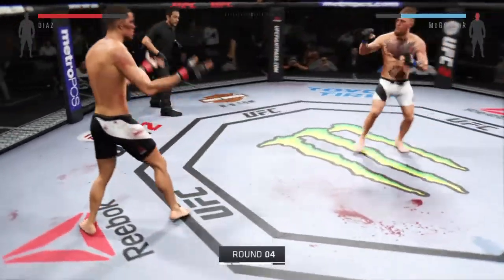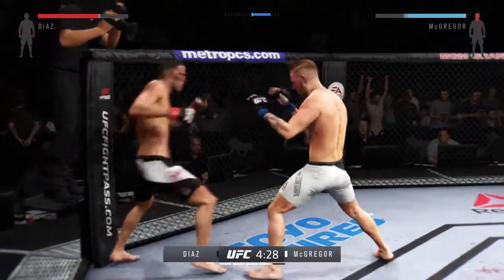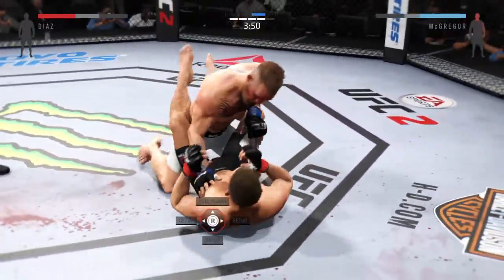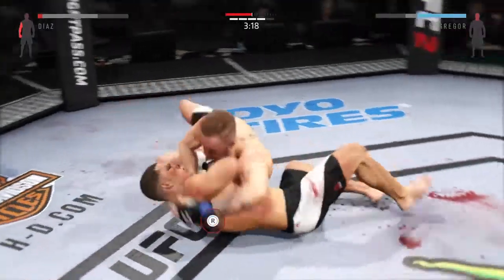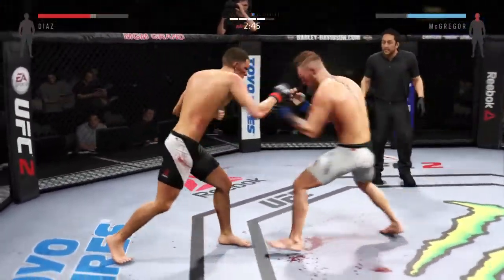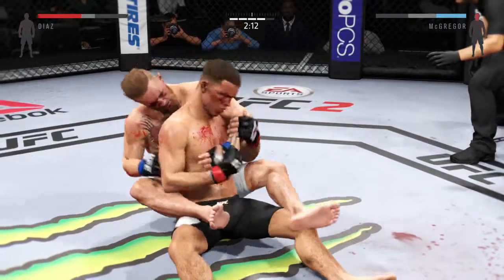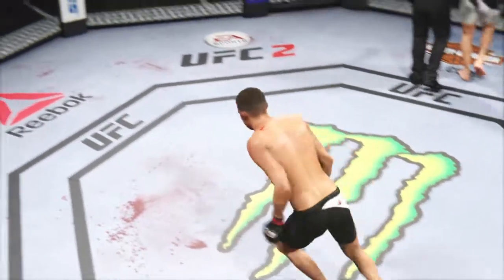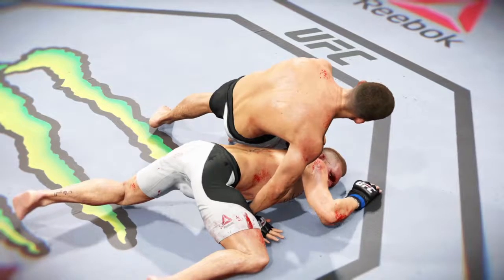UFC2 - Nate Diaz VS Conor McGregor [Live Event]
Stockton Gangster!